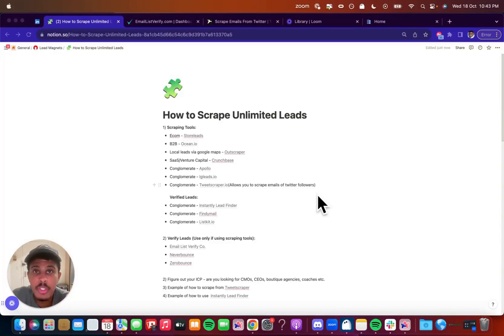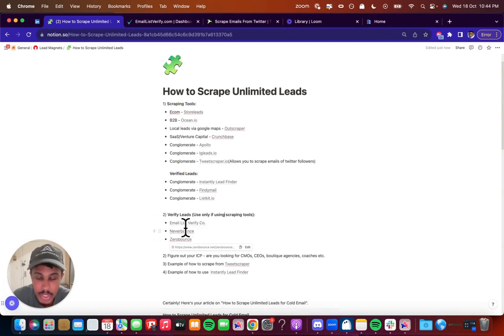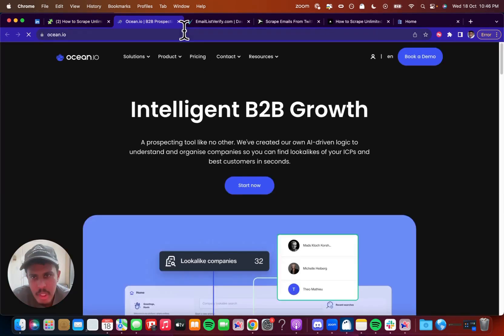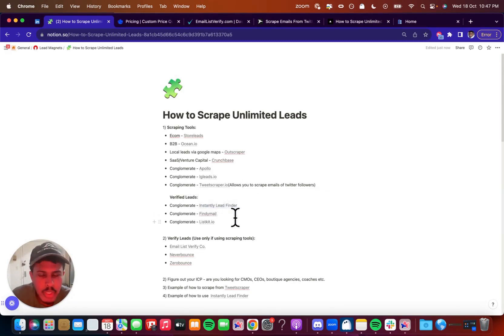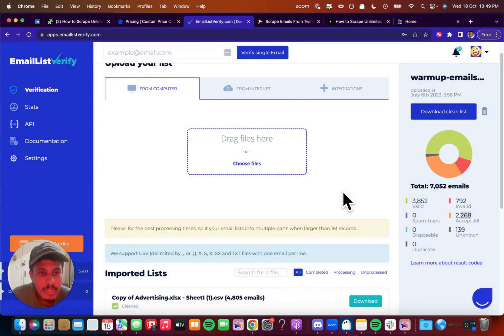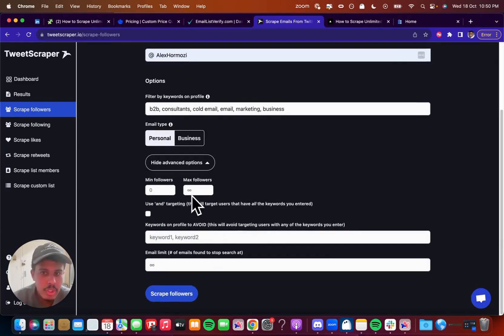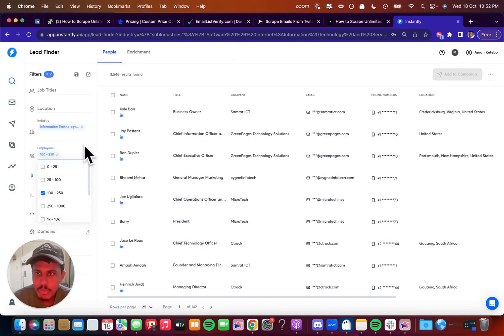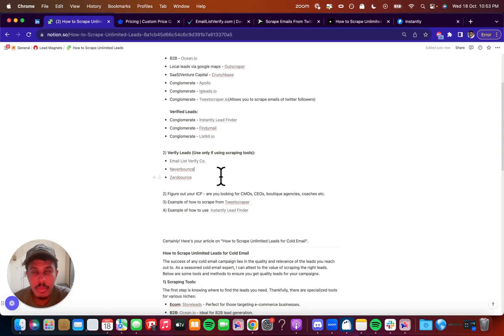How to Get Unlimited B2B Leads for Cold Email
In this video I show you how to easily scrape leads for cold email. I see lots of people have difficulties and confusion because there are so many tools out there. Here's a video to explain :)

Bio: I'm Kidous, co-founder of Inframail. If you are interested a free cold email build out (you only pay for software and domains) book on my calendar here:

In our call we will setup cold email infrastructure for completely free. All you pay for is software and your own domains. That's it!!!

If you haven’t joined already, feel free to join our FREE FB group.

We talk everything cold email in there and gives the newest updates on Inframail and the cold email space. In the link bio you will also find my calendar link to get your free cold email setup (you just pay for software and domains) AND sign up to instantly if you haven’t already using my link.